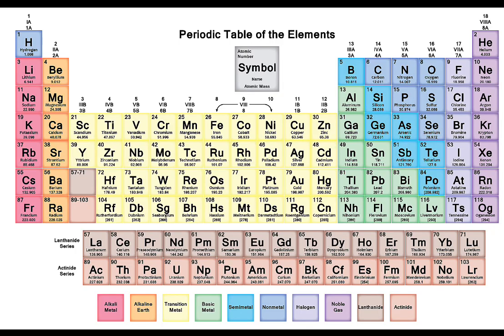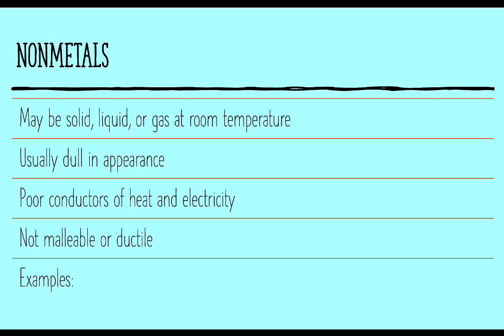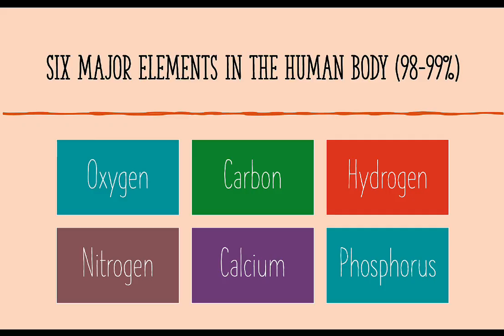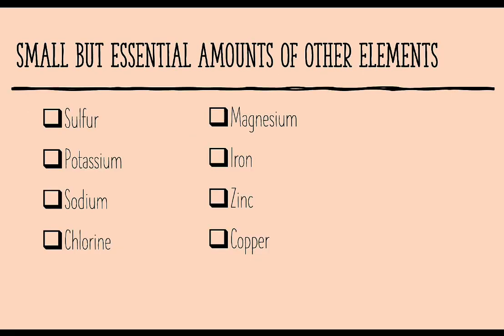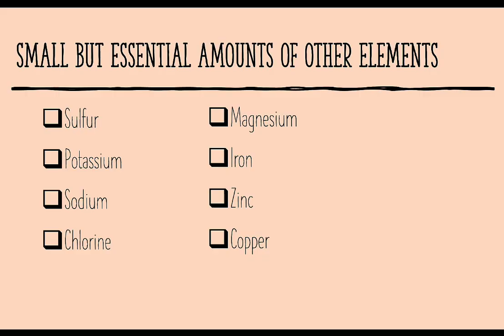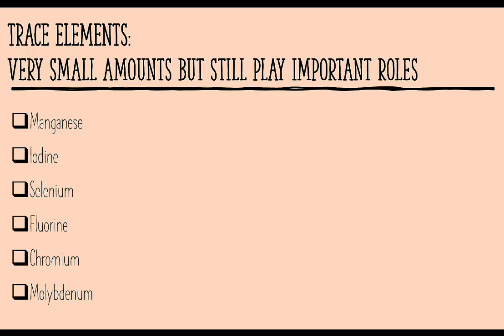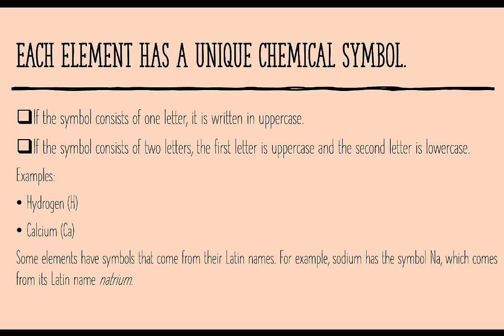Module 2 Video 2 - CHEM105